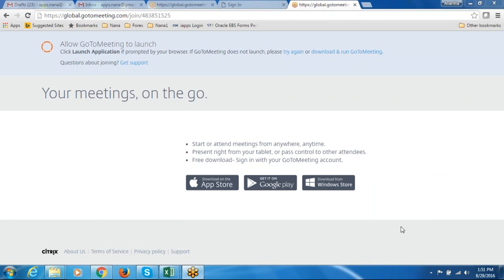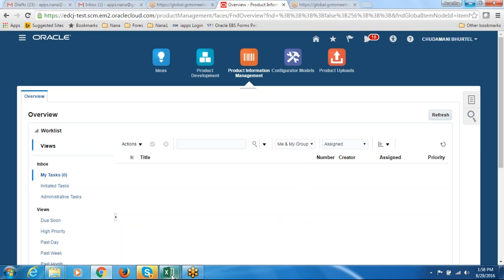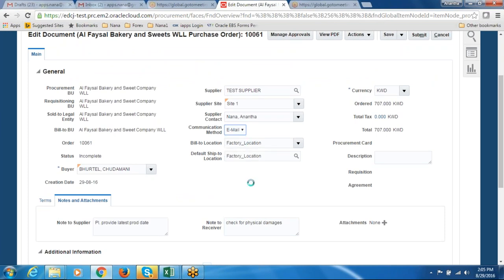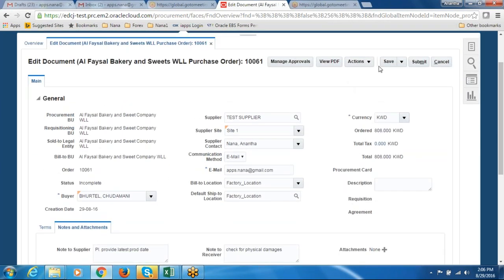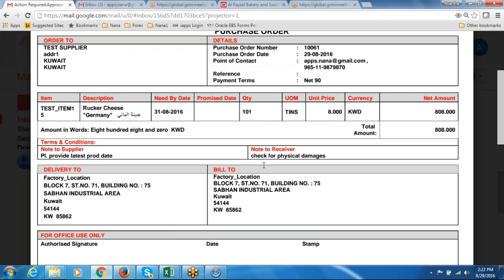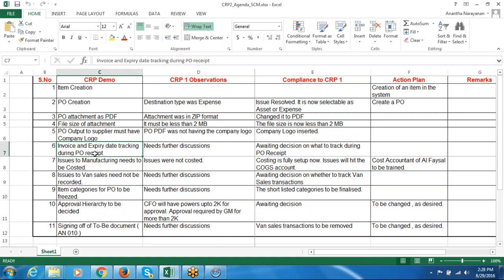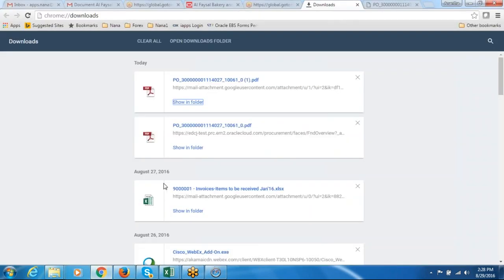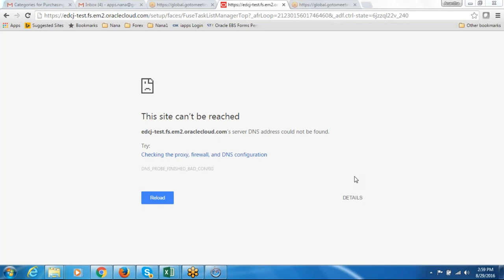Example of a Conference room Piloting in Rel 11 of Fusion Applications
Oracle Supply Chain Management Training - I will mentor you if struck...During Practice  oraclenana.com Best Online Cloud Fusion Procurement Training. Get trainer from an expert implementer. Fusion Supply Chain training taught from grass root.
Nana
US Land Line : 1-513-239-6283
Skype :  apps.nana